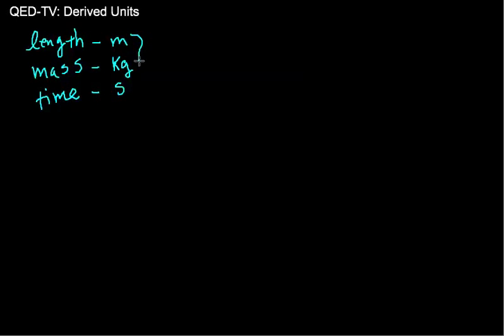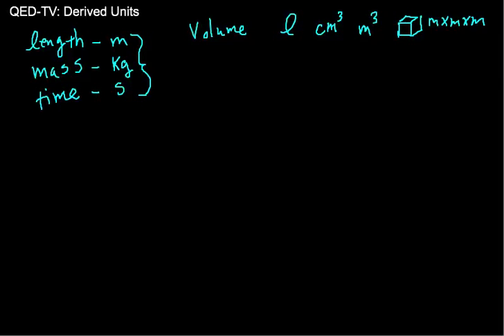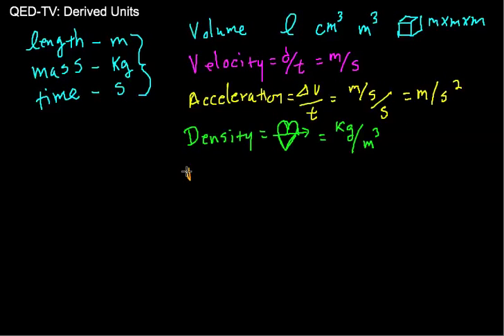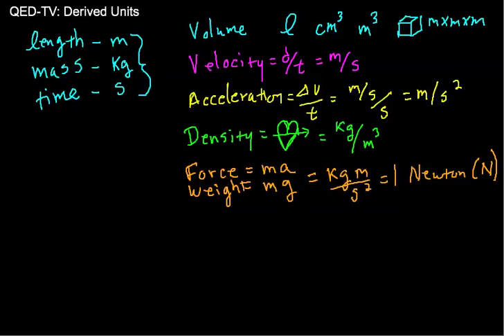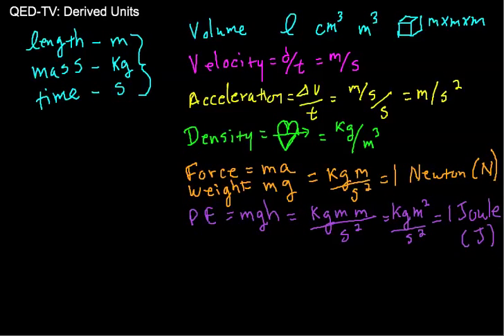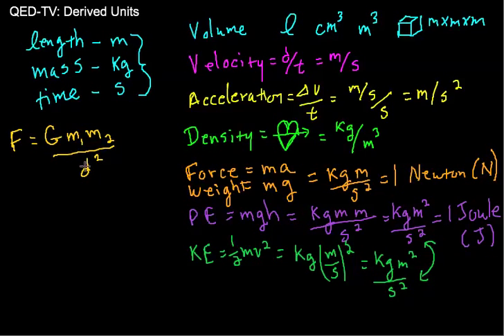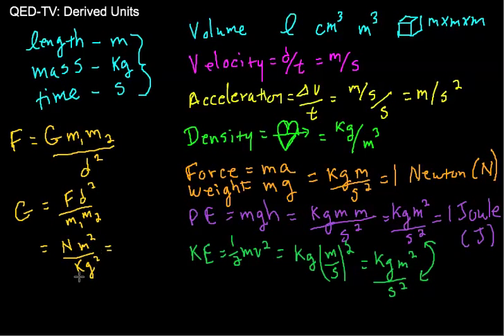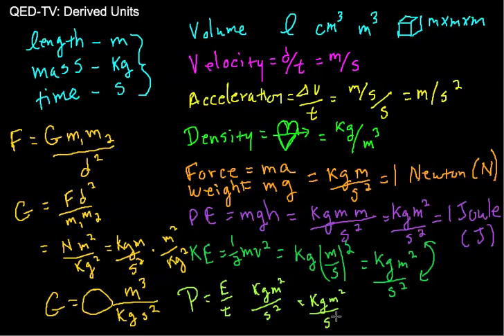Derived Units of Measure